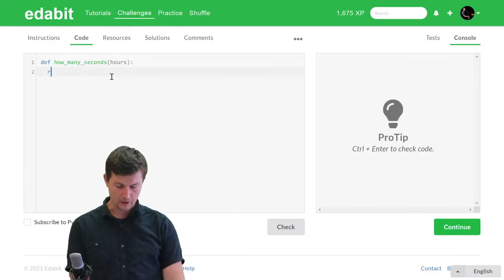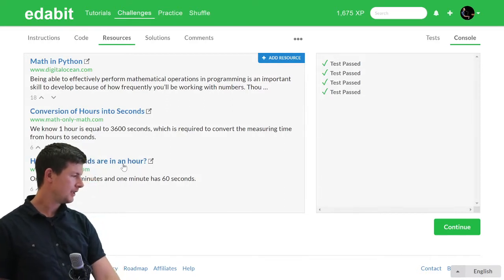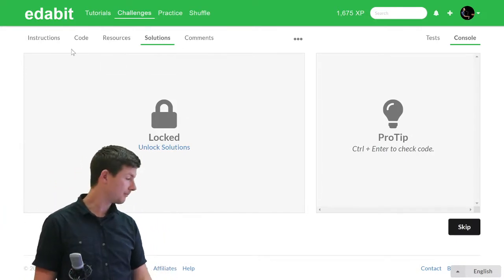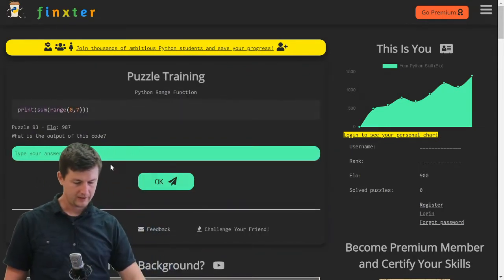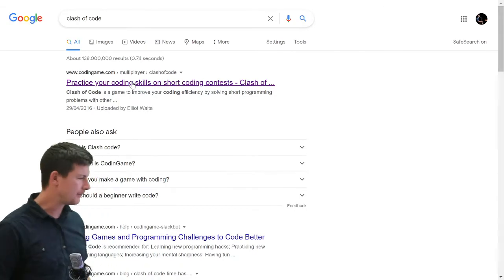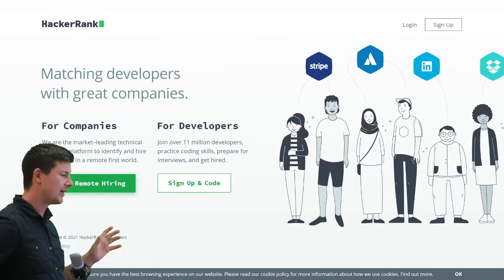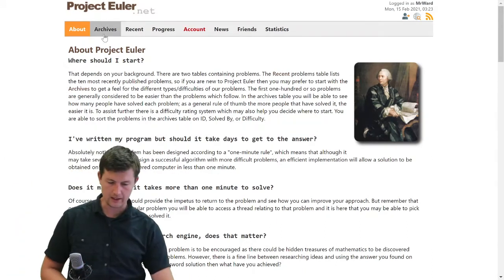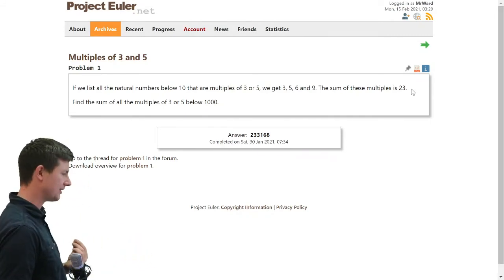Python Learn to Code - Where to from here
👨‍🏫 The end of the Python series - where to from here 🐍